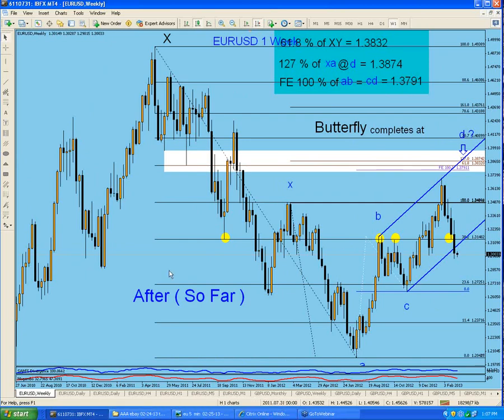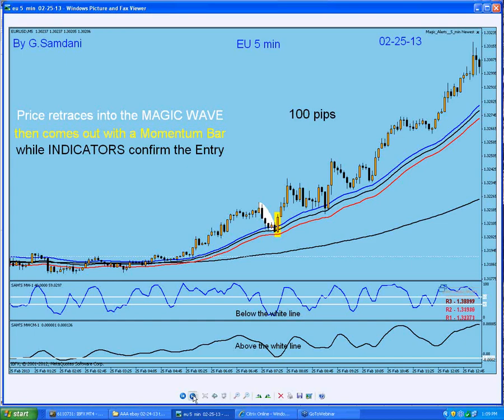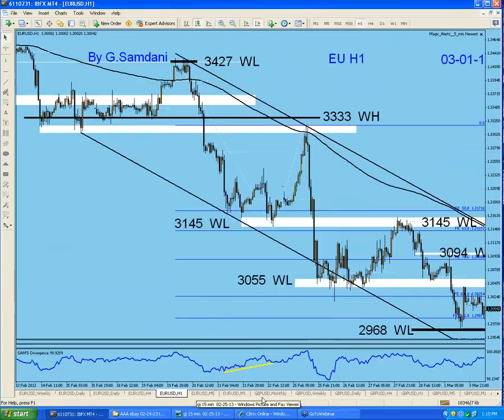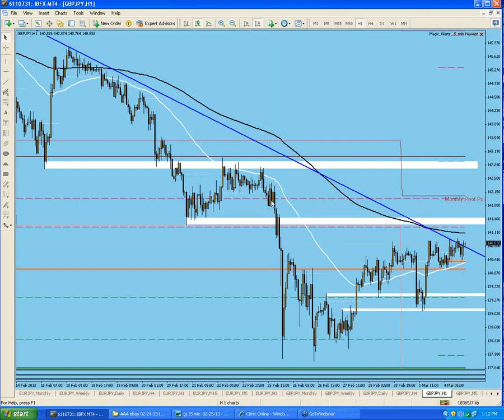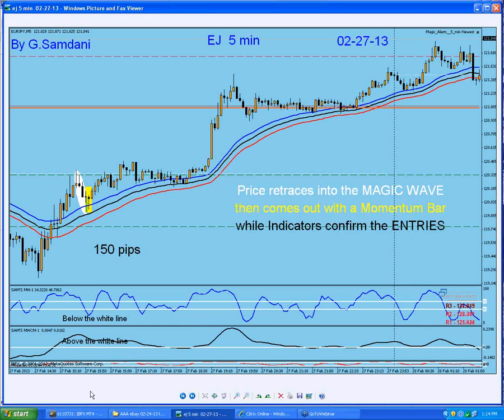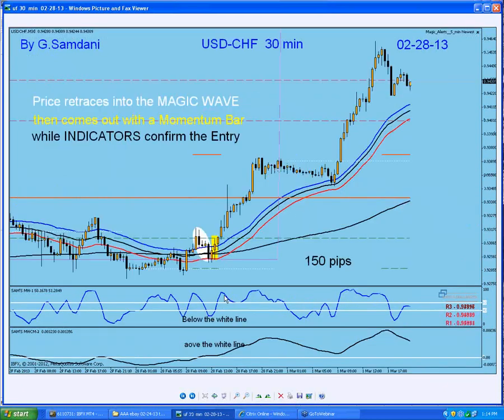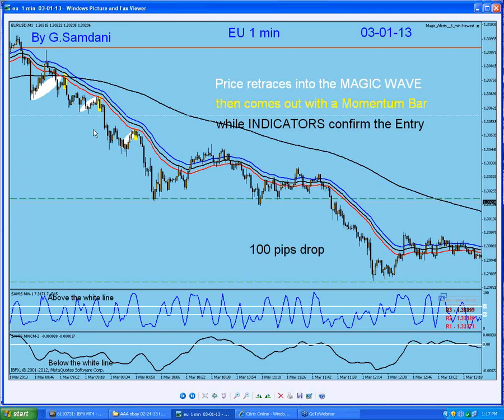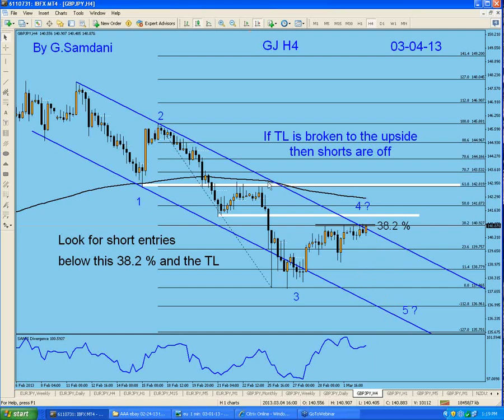My Forex Magic Wave. Recap of my Last weeks Trades and Entry setups. By G. Samdani